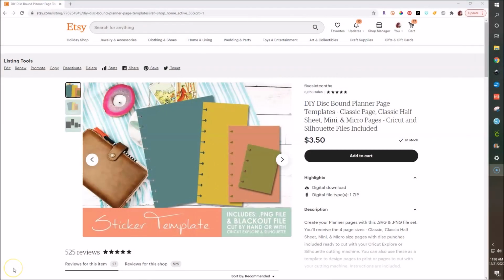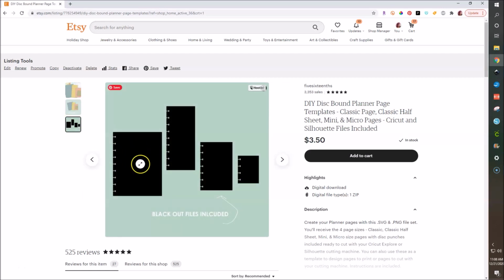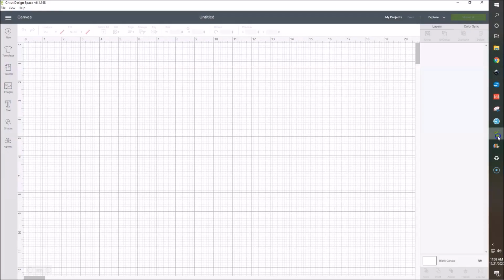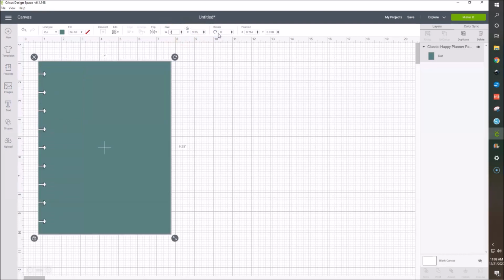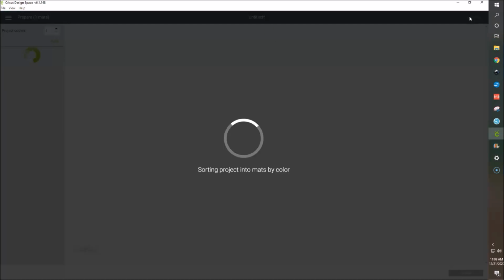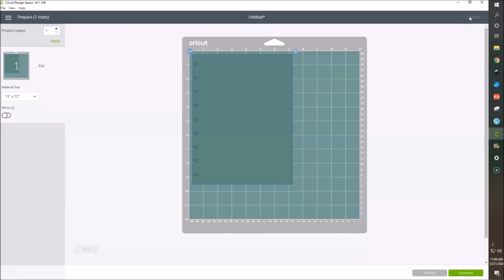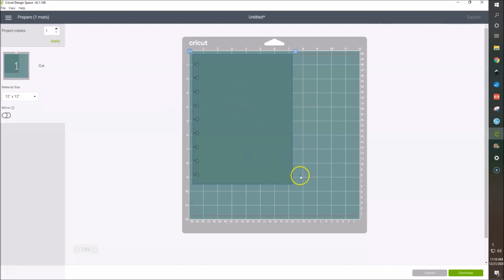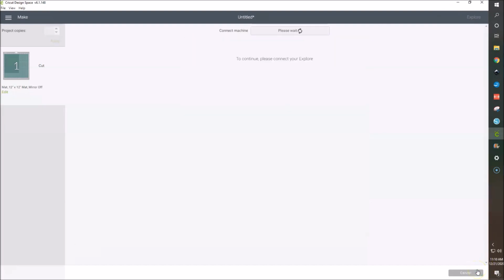DIY Planner Dashboard from Tissue Paper // Featuring Notiq Brand + Be Wild Be Happy Box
Hello planner friends!  Today's video is another DIY planner accessories video featuring something I know we all save when we get some we like - TISSUE PAPER!  In my recent Notiq Brand order there was this gorgeous Greek key designed tissue paper that I knew would make the perfect planner dashboard!  We'll use the Notiq tissue paper plus some tissue paper I saved from the Be Wild Be Happy box from The Happy Planner.

We'll also be using the cut files I have in the shop for the Classic size disc bound page but you can totally do this with an Arc punch or attempt it with your HP punch though that one might be a little stretch!  There is also a brand new We R Memory Keepers disc punch you could try!

Be sure to check out the links below to find the resources for this video!

++ Items Mentioned ++

Arc Punch

Happy Planner Punch

Cut Files in the shop

++ Related Links ++

Cricut Machine * (I have a Cricut Explore and mine still works fine.  I suggest looking on Facebook Marketplace and the like to find one used so you don't have to spend a butt load!)

Category
Howto & Style
License